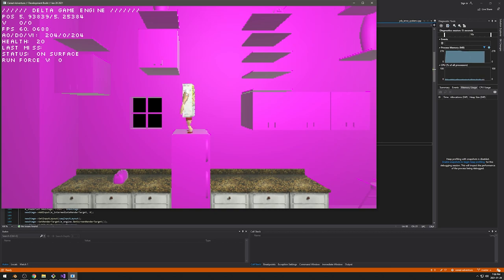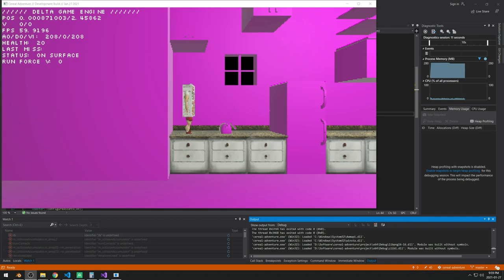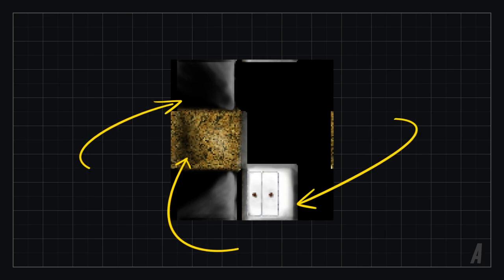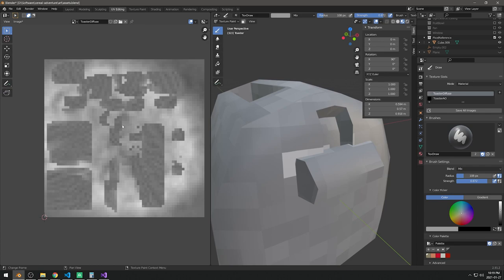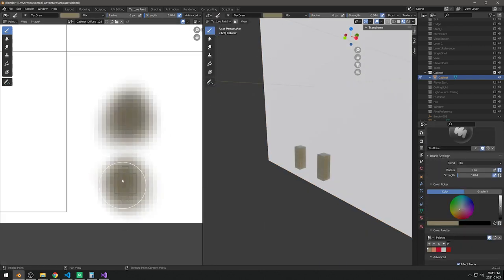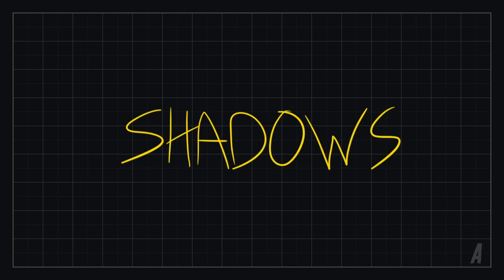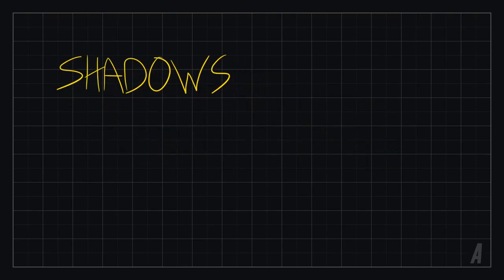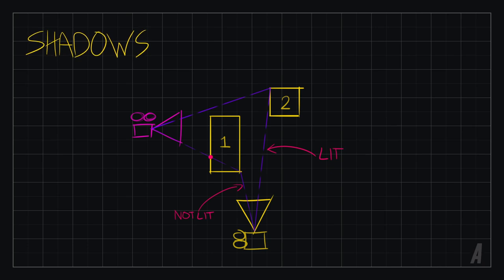Painting More Retro Assets! // C++ Game Devlog #7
In this game devlog, I write some new shaders and finally add shadow mapping. I also painted textures for a bunch of assets like the player character, toaster and other scene elements. This is part of a lifelong dream I've had of making an entire video game from scratch in C++ by myself.

Timestamps:
0:00 - Intro
0:16 - Channel Update
0:47 - Last time...
1:07 - Cereal Guy Gets Swole
2:33 - "The Plan"
3:12 - Ambient Occlusion
4:55 - Painting Other Assets
7:16 - Shadow Mapping 101
8:41 - The Final Result!
9:14 - Outro

This video looks at the following topics:
 - Shadow mapping
 - Texture painting
 - Game engine programming
 - Game development with C++

As of the recording of this video, the game is under the working title of "Cereal Adventure." It's an indie game in which a sentient cereal box must navigate a dangerous 2.5D world in order to beat out his breakfast competitors.

If you like my work and would like to support me, consider donating!